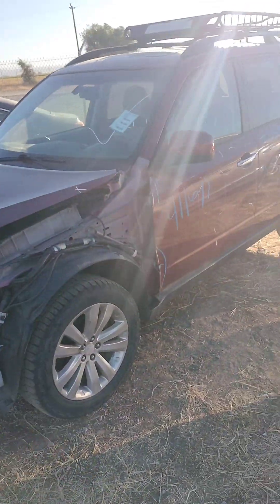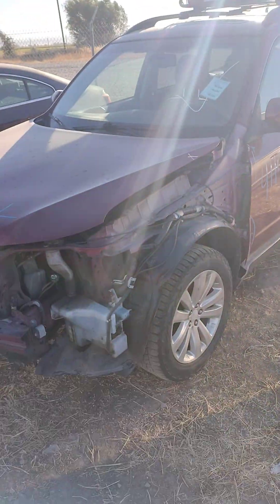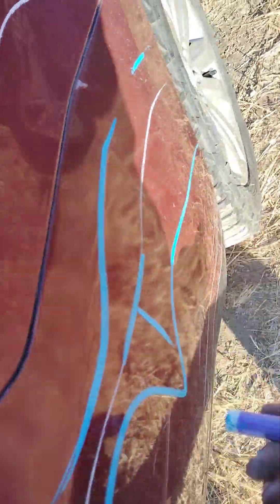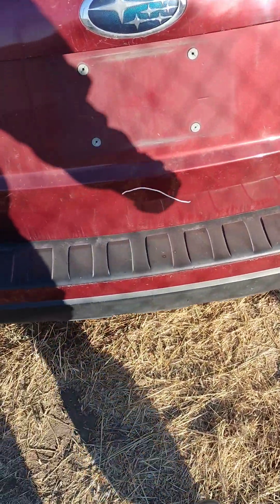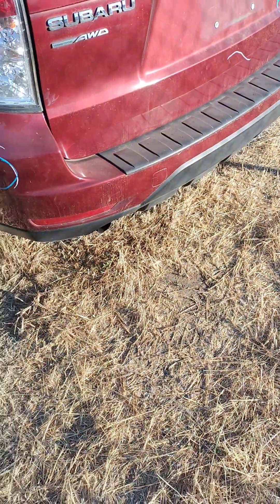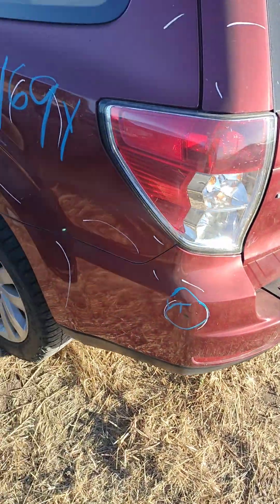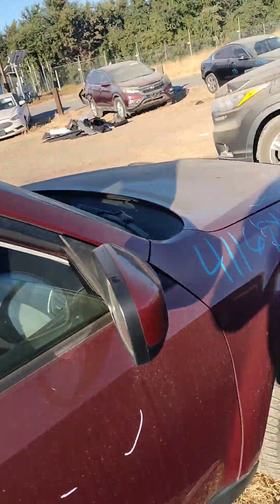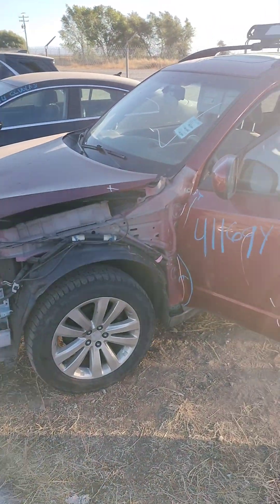STK # 41169Y 2011 SUBARU FORESTER ( + KEY + STARTS )